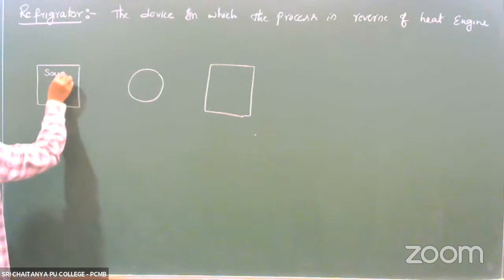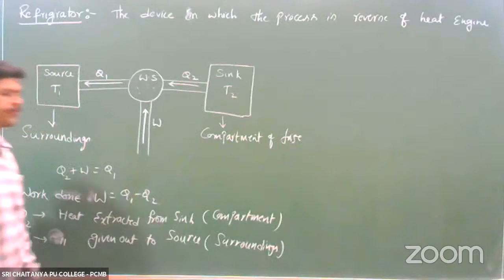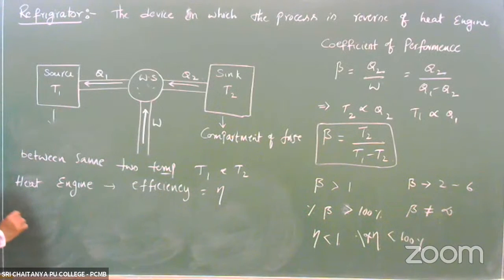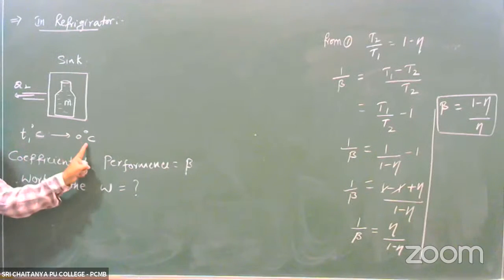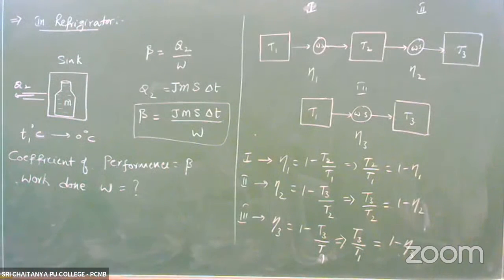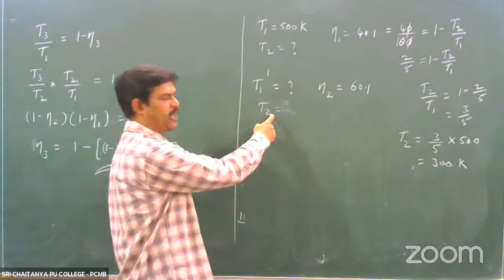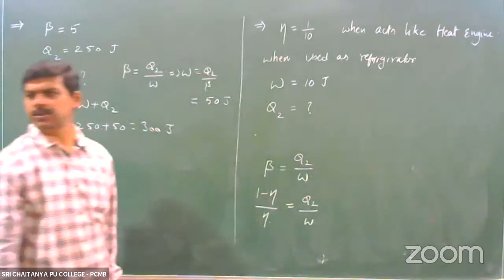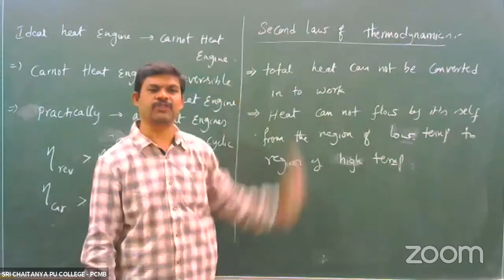SRI CHAITANYA PU COLLEGE - PCMB's Personal Meeting Room